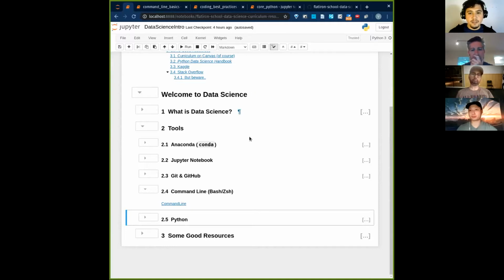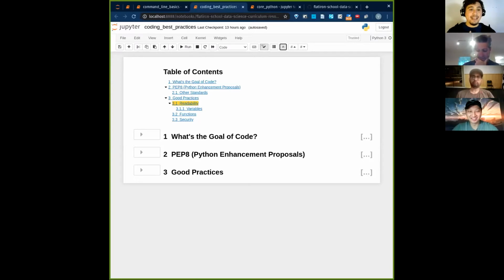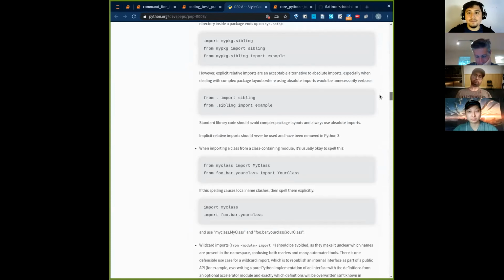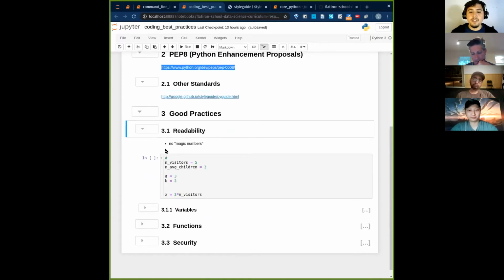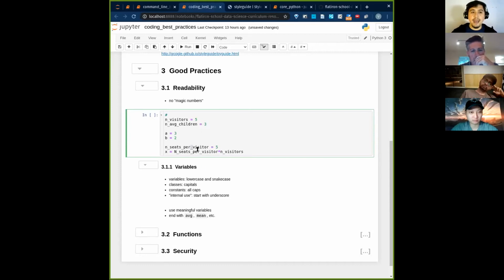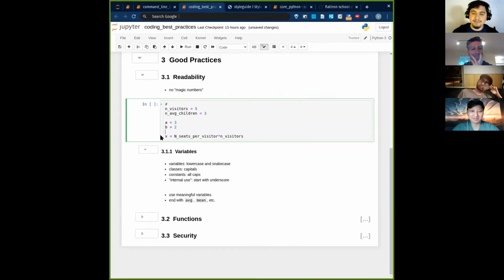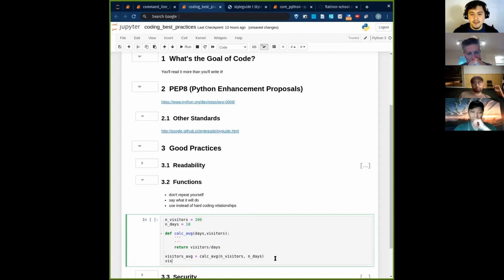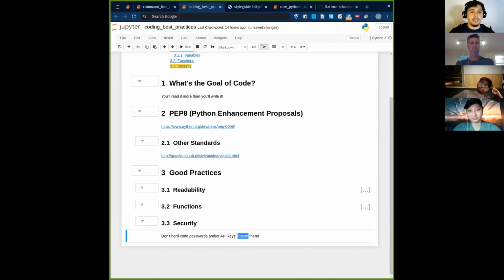Python Conventions & Best Practices [2021-01-11]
Part 4 from Jan 11th

We discuss some basic conventions and best practices in coding in Python for data scientists.